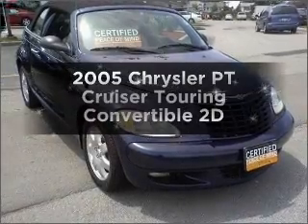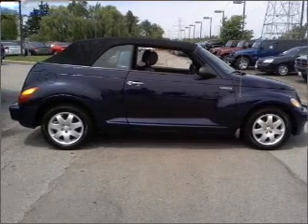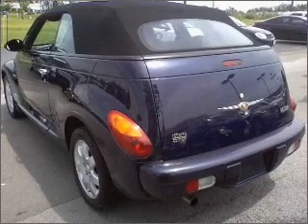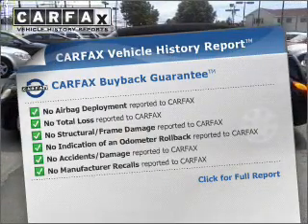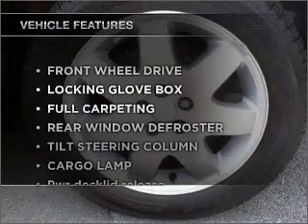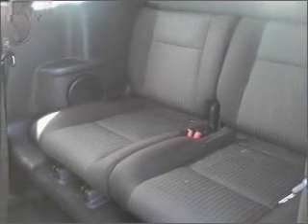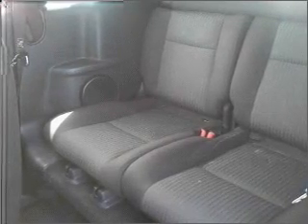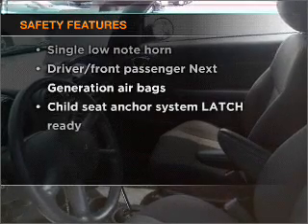2005 Chrysler PT Cruiser - Amherst NY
Year: 2005
Make: Chrysler
Model: PT Cruiser
Trim: Touring Convertible 2D
Engine: 4 cylinder turbo 2.4 liter
Transmission:
Color: Blue
Mileage: 53430
Address:
1135 Millersport Hwy